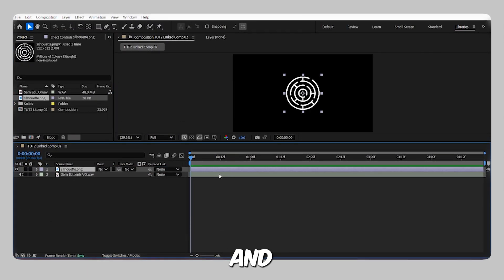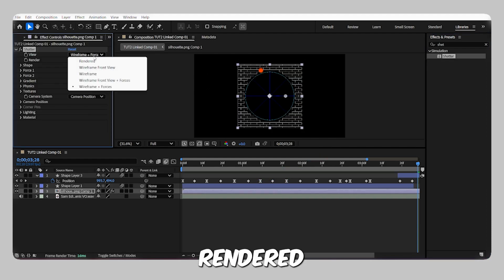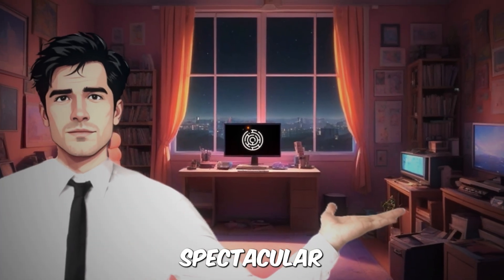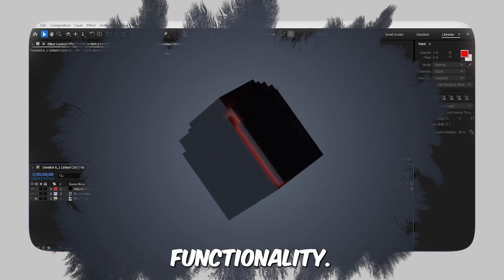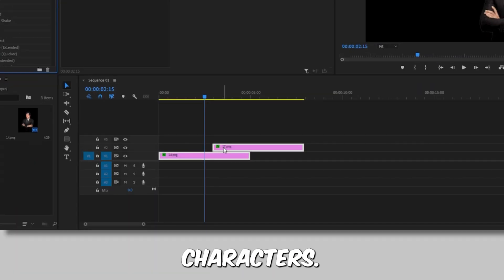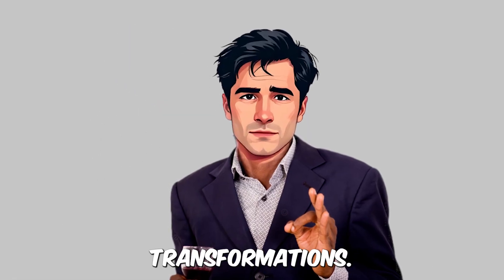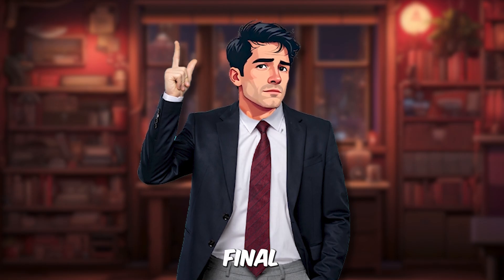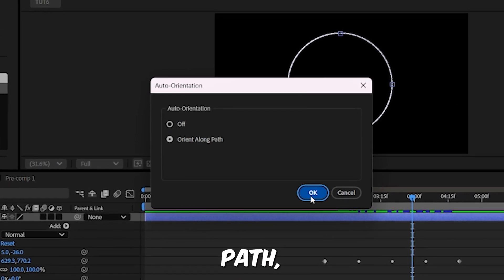Make Your Edit Look Expensive + Free Preset🎁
Give Me 15 Minutes, I'll Improve Your Videos by 180% + Free Preset🎁

In this highly anticipated Part 2 of our animation/editing tutorial series, we dive into advanced editing techniques that will elevate your videos to the next level! Learn how to create the stunning “Maze Editing” effect, a mesmerizing 3D Earth animation, and dynamic character transformations. Plus, I’ll walk you through the iconic Dollar Bill Fire animation step-by-step, showing you how to bring these creative effects to life using Adobe After Effects. Stick around for a surprise bonus at the end! Don't forget to grab the free presets and make these animations your own. Whether you're a beginner or an experienced animator, this tutorial is packed with pro tips to make your videos stand out. Check out Part 1 for the foundation, then join me in creating these jaw-dropping effects!